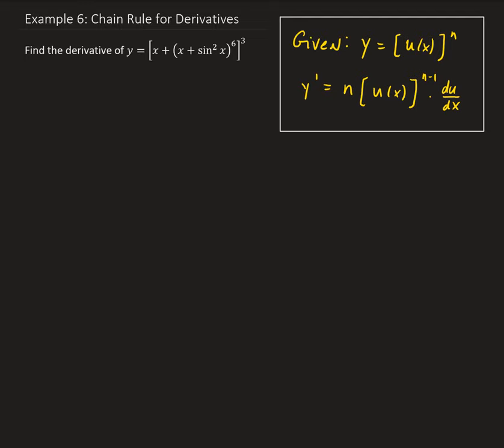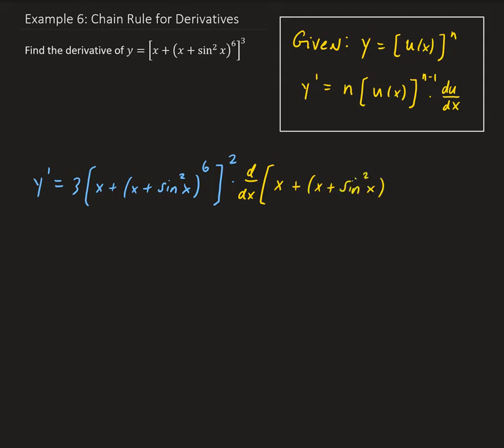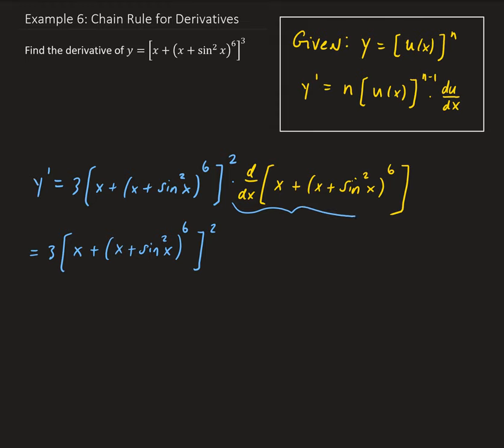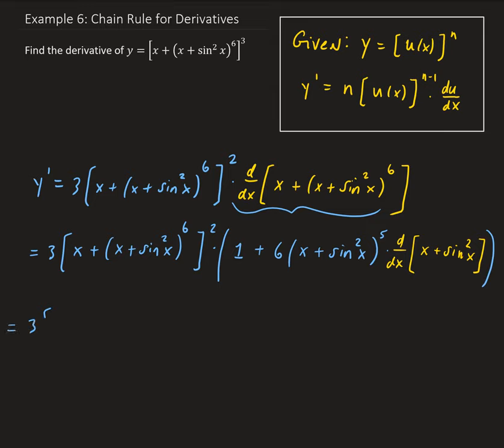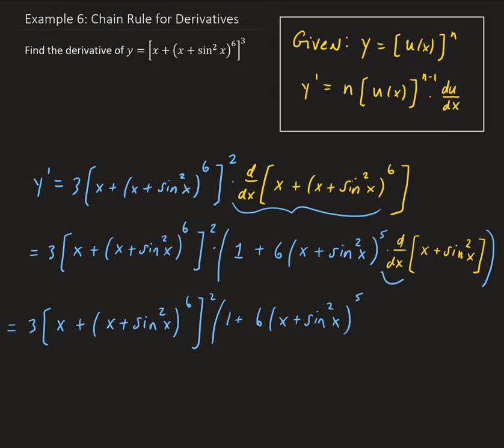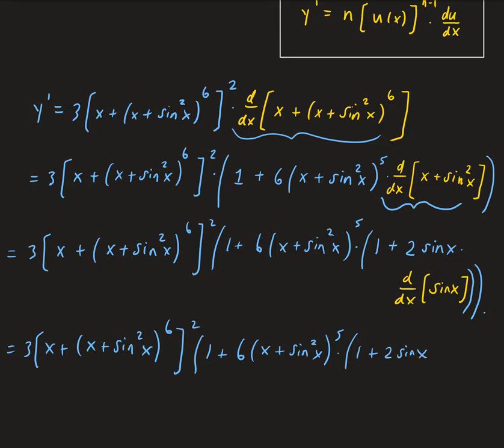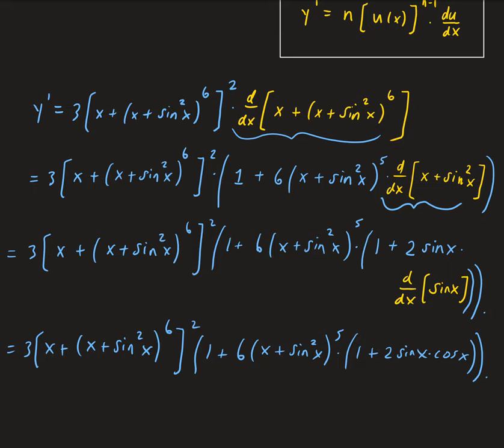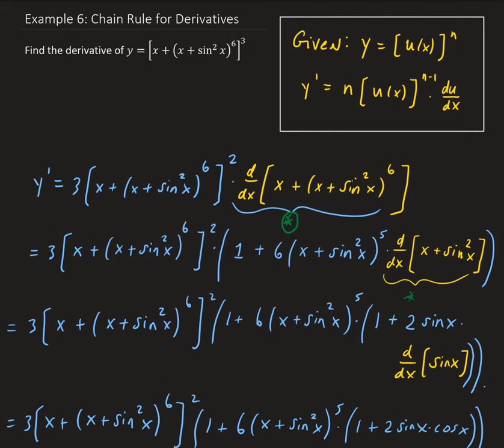Example 6: Chain Rule for Derivatives